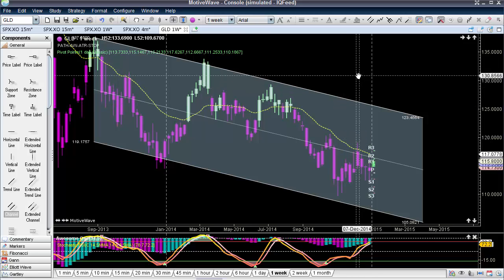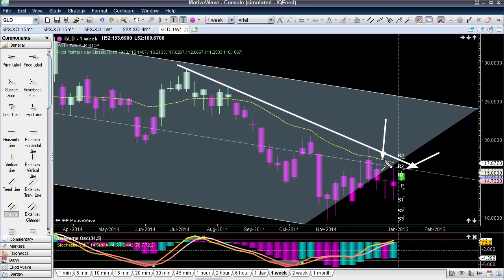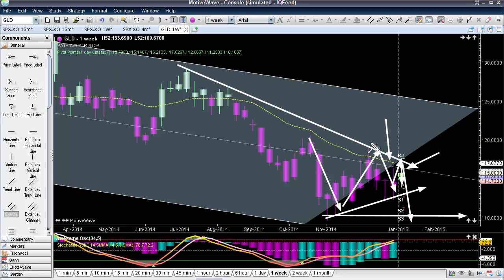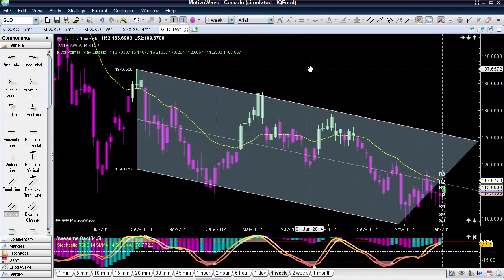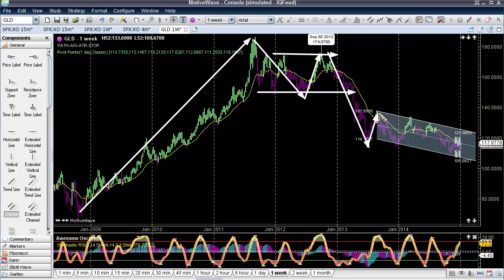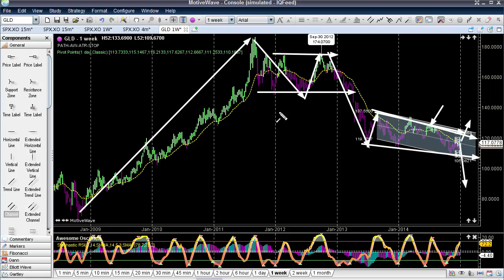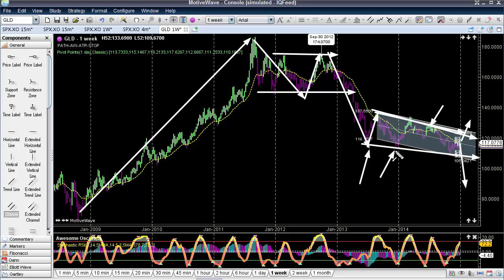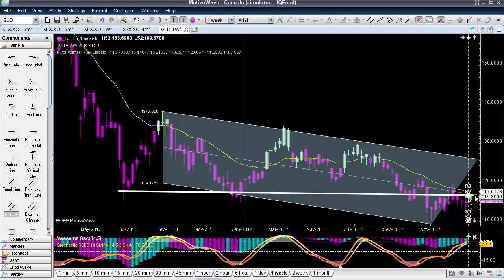Expert Day Trading Strategy - Support & Resistance